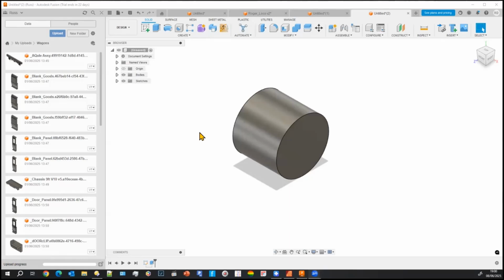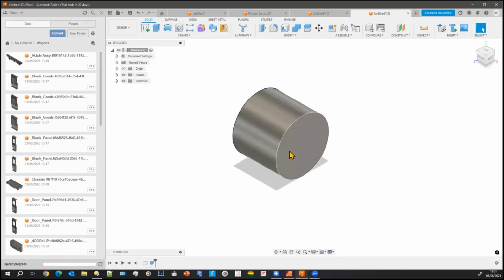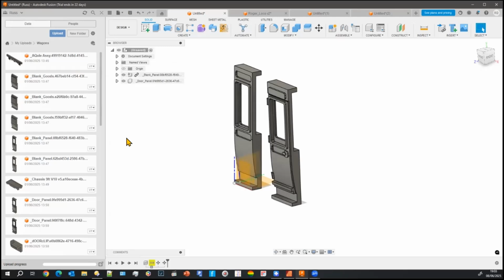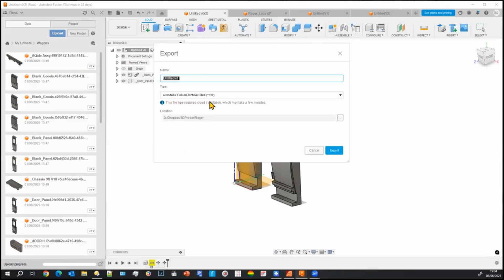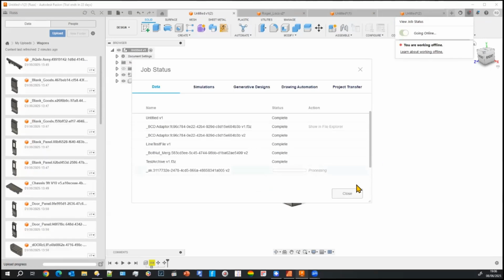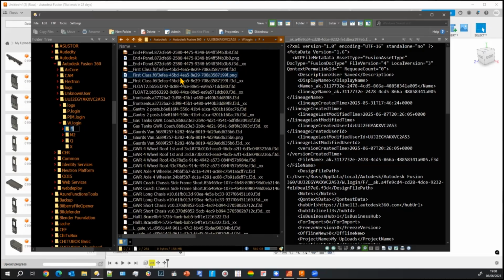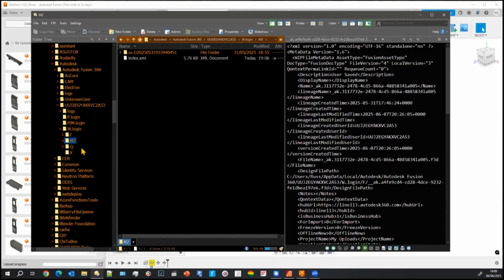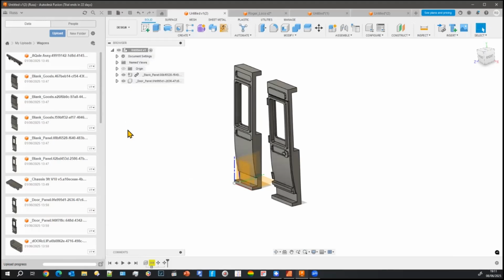Fusion File Saving Tips